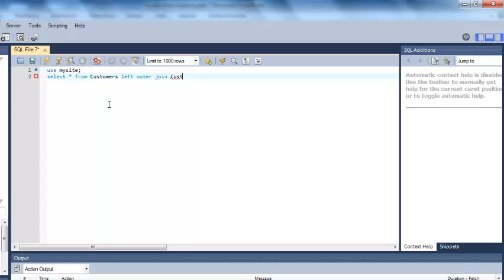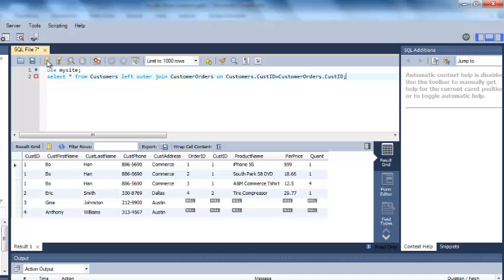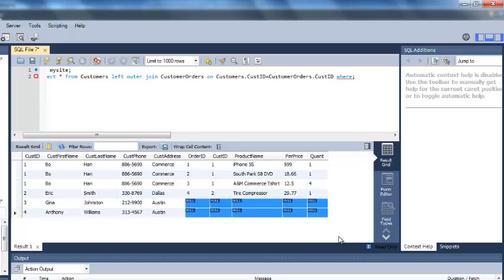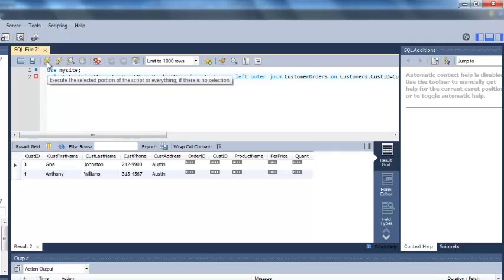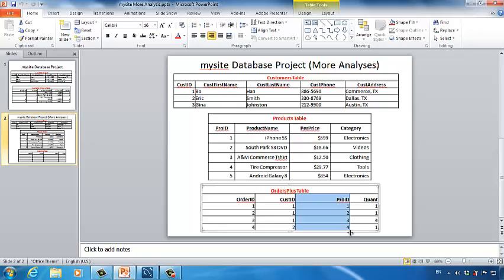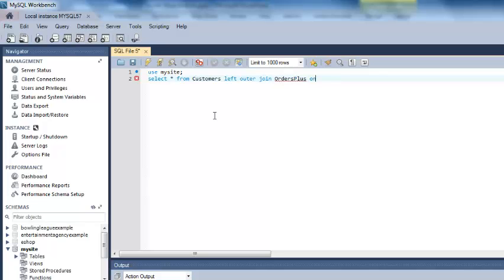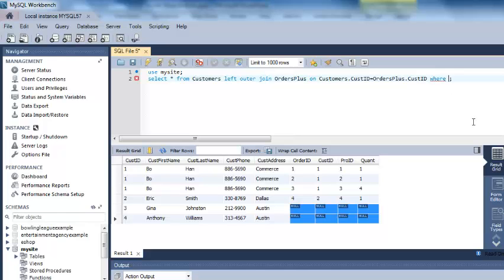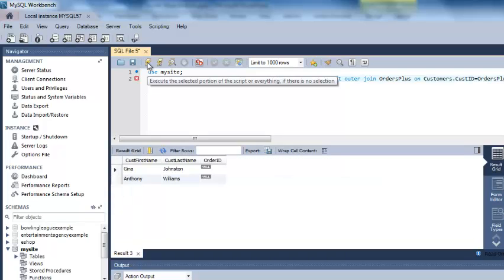SQL Training: An Example of Using outer join to Retrieve Qualified Customer Information